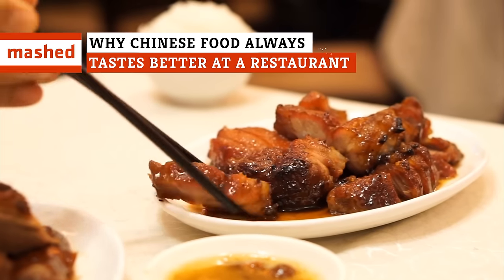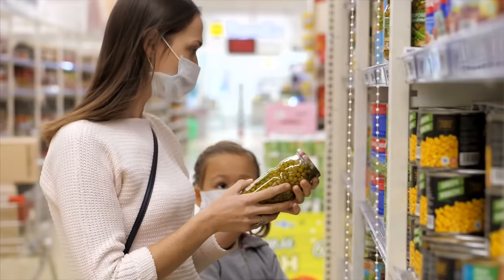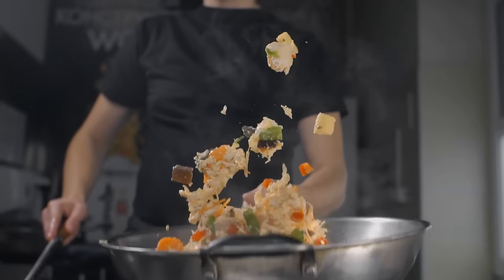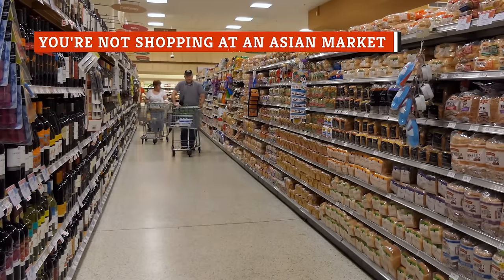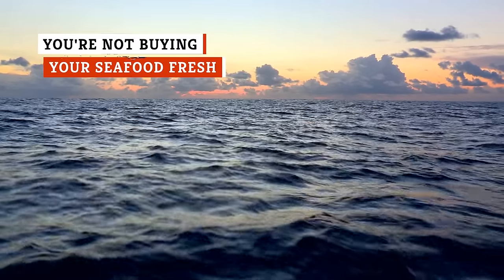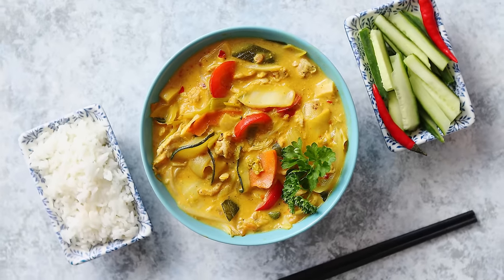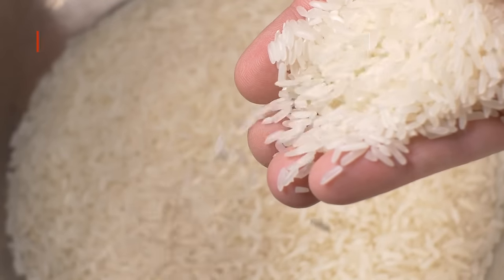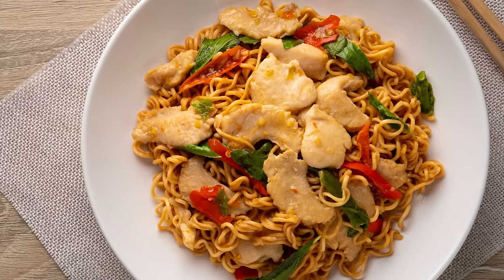Why Chinese Food Always Tastes Better At A Restaurant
The Chinese food that you get in Chinese restaurants may seem simple, but trying to make the same dishes at home often yields umami-less results. Is it the soy sauce, is it the wok, or is it something more?

You're using the wrong sauces | 0:00
You aren't adding MSG | 0:56
You aren't achieving wok hei | 2:06
You don't have enough experience | 3:06
You don't own a good, seasoned wok | 4:15
You're not shopping at an Asian market | 5:17
You're not adding the right type of sugar | 6:11
You're not buying your seafood fresh | 7:05
You're not using the right soy sauce | 7:47
You don't have the right spices | 8:52
You're skimping on the fat | 9:39
You haven't mastered sticky rice | 10:31
You're not velveting your meat | 11:27